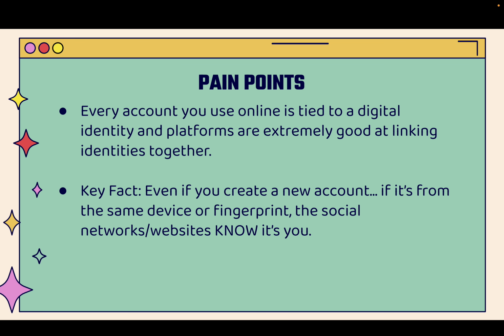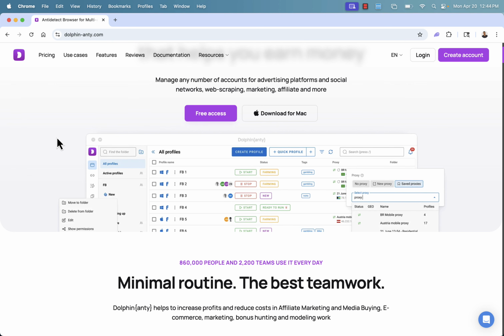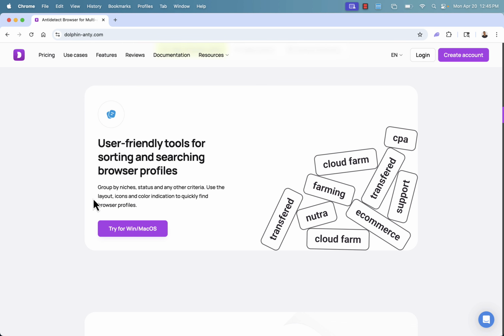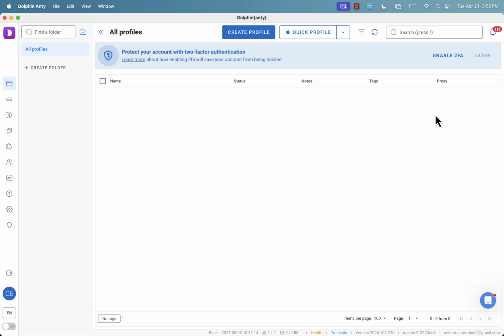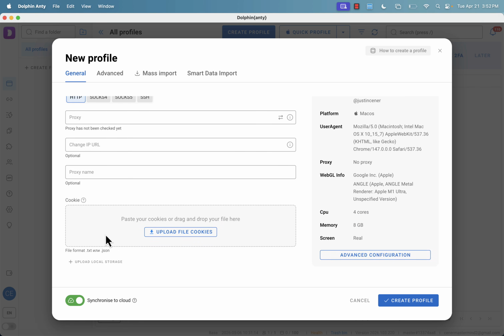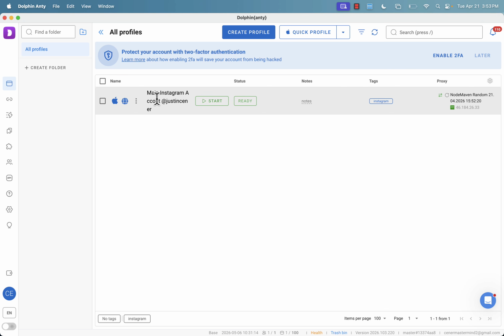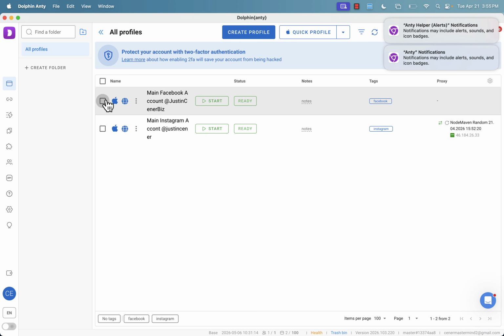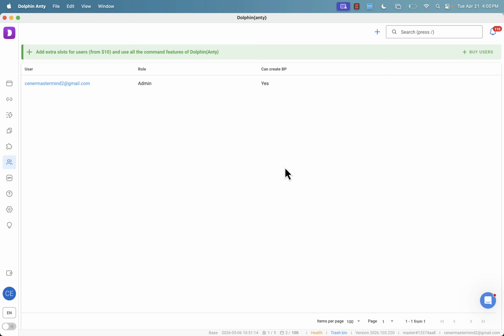Dolphin-anty: The Antidetect Browser For Entrepreneurs (Full Step By Step)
Most people trying to scale online hit a wall… not because their strategy is bad, but because platforms start limiting or banning them.

If you’re running TikTok Shops, Facebook ads, or ecom stores, you’ve probably run into accounts getting limited, payment issues, and permanent bans.

Every account you use online is tied to a digital identity and platforms are extremely good at linking identities together.

Key Concept: Even if you create a new account… if it’s from the same device or fingerprint, they KNOW it’s you.